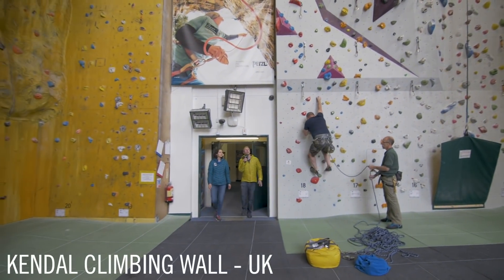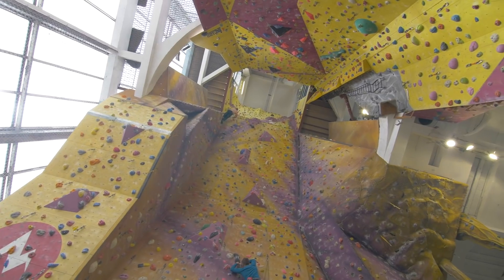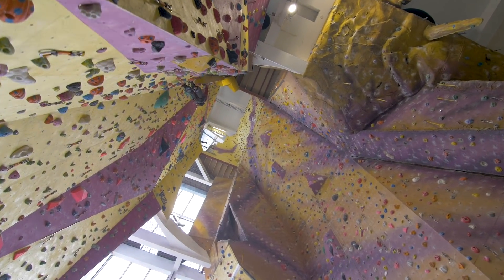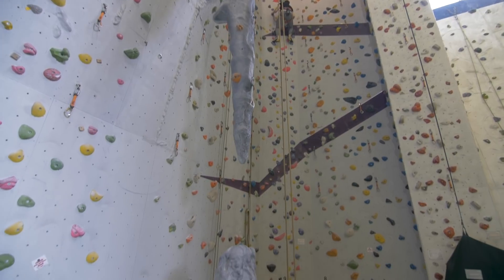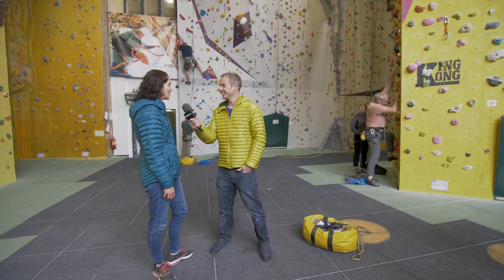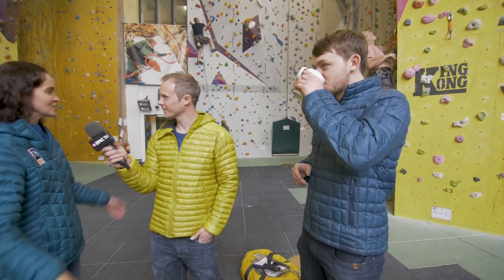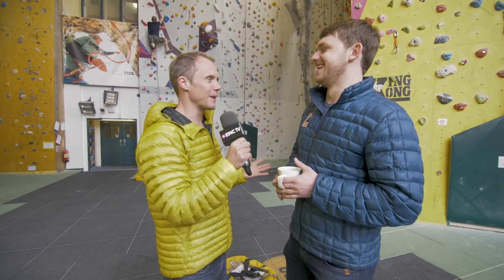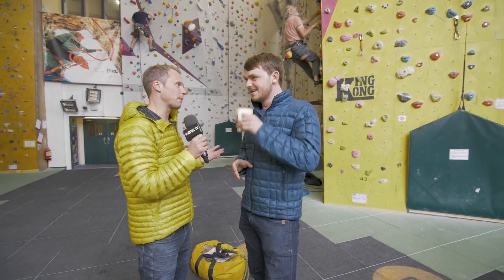25m High Kendal Climbing Wall - CD Teasers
EpicTV's Climbing Daily visited the iconic Kendal Climbing Wall to check out this outrageously good gym.

25m High Kendal Climbing Wall - CD Teasers